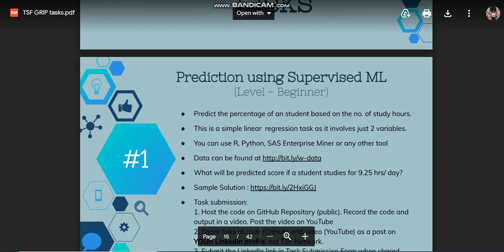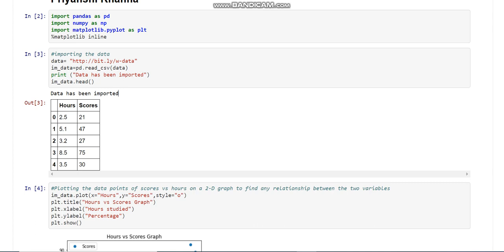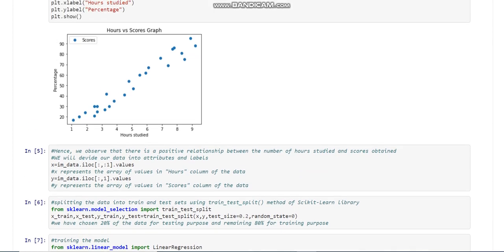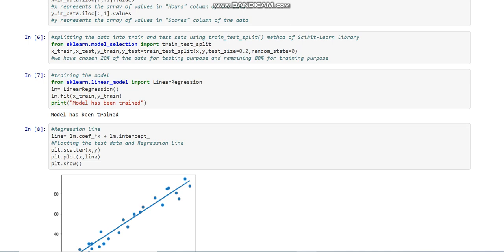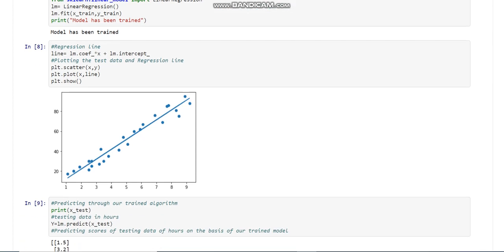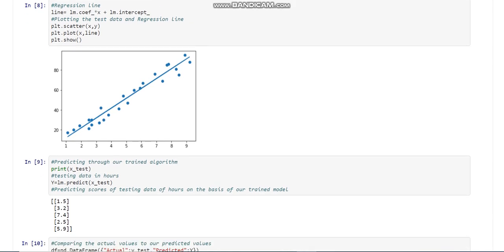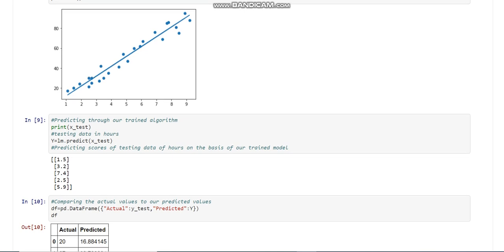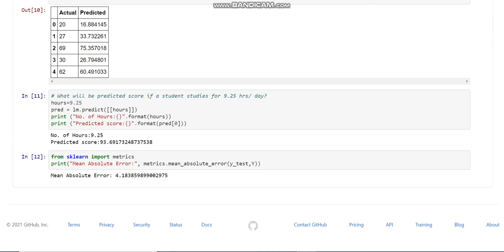Prediction using Supervised Machine Learning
This is a simple linear regression task involving just 2 variables.
Aim: Predict the percentage of an student based on the no. of study hours.
I have used Python (you can use R, Python, SAS Enterprise Miner or any other tool)